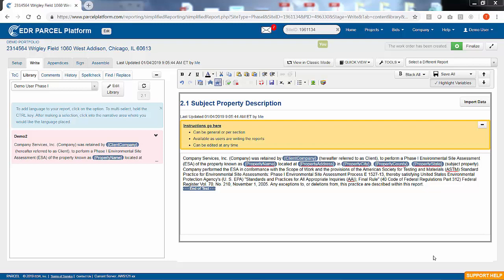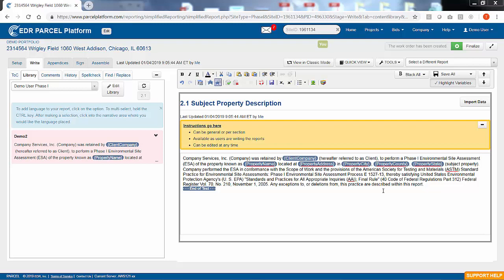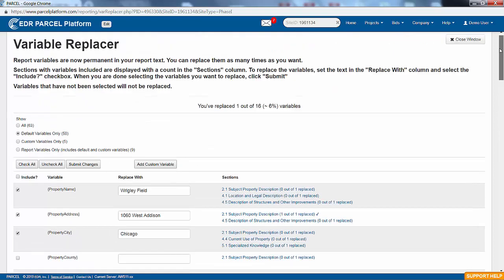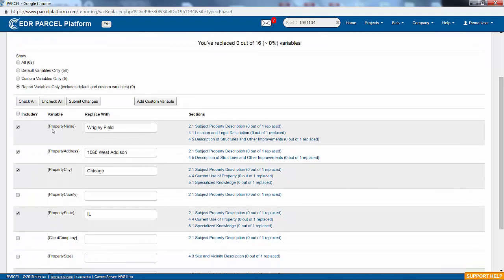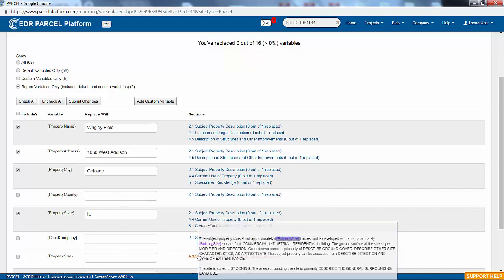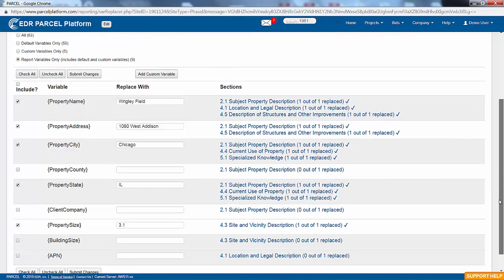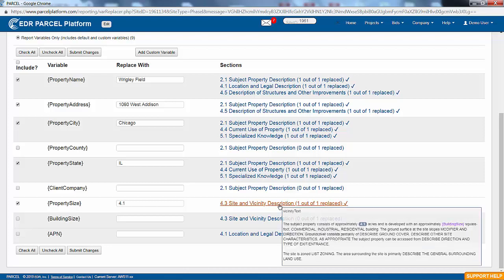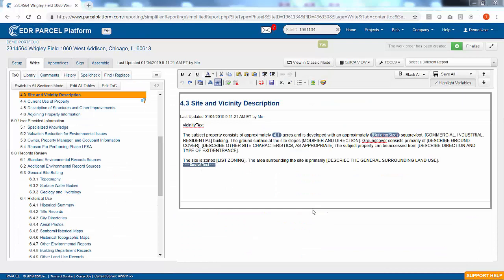Variable Replacer with Persistent Variables